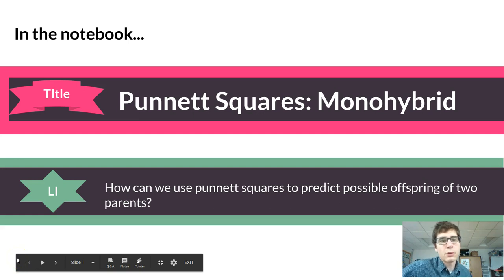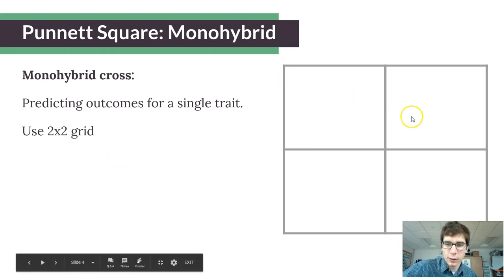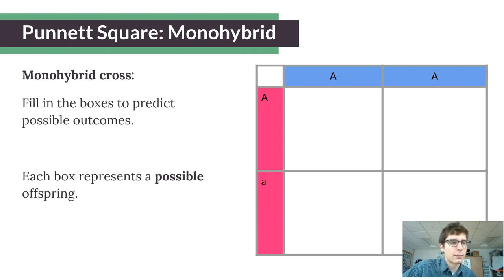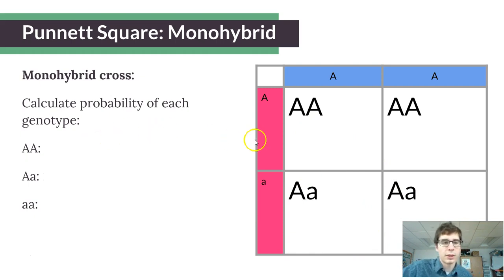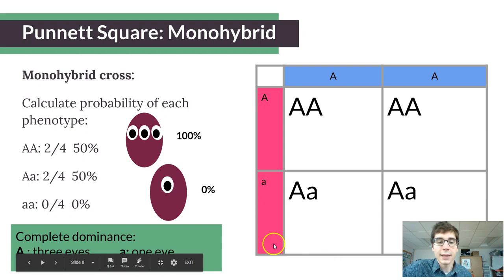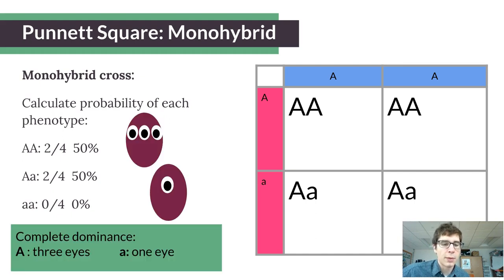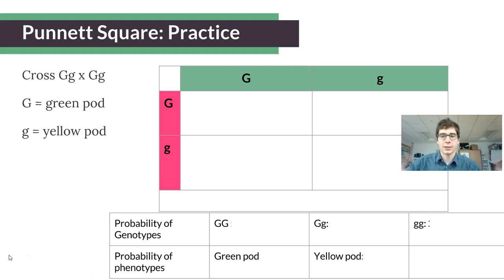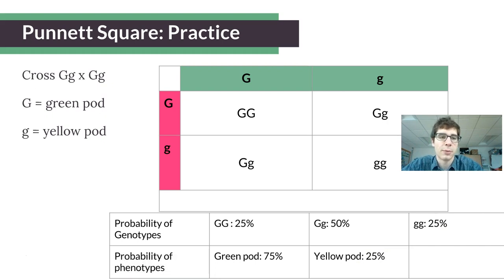5.2 Punnett Squares: Single Trait